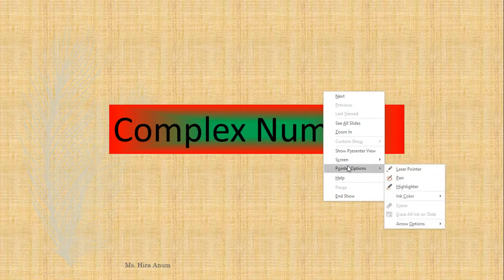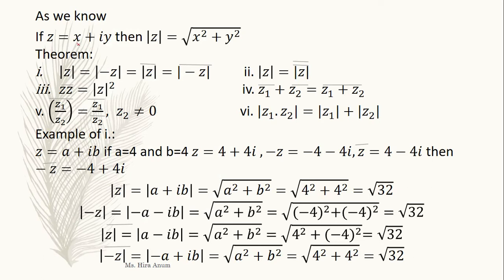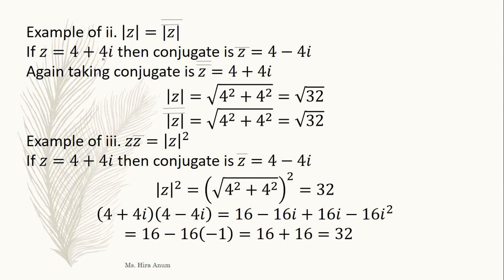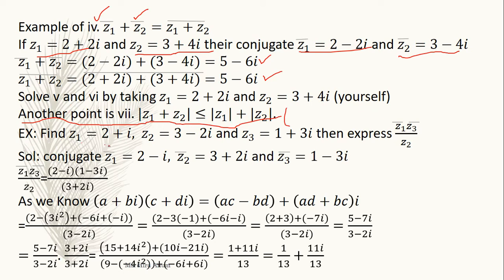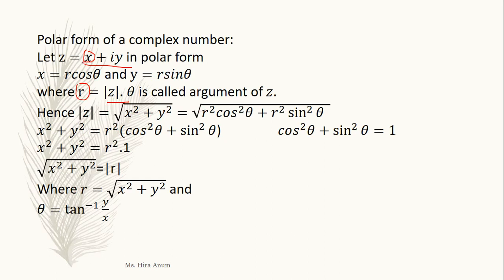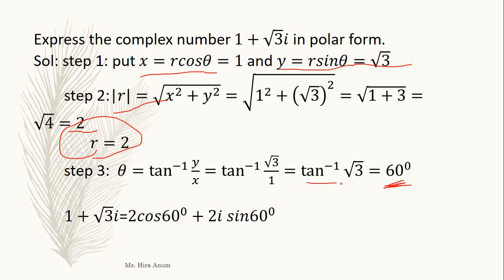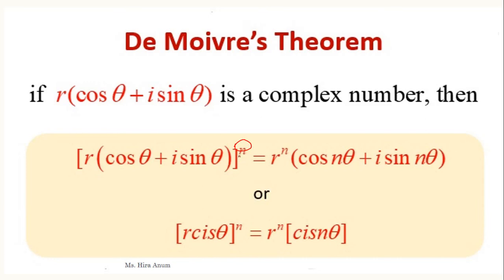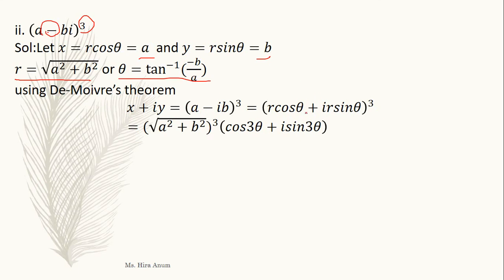Lec 3(complex numbers)